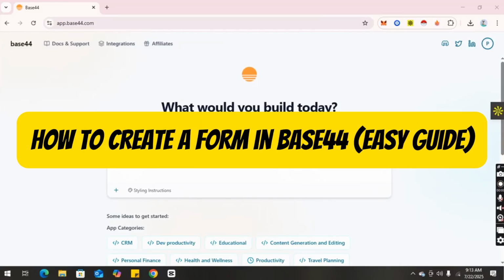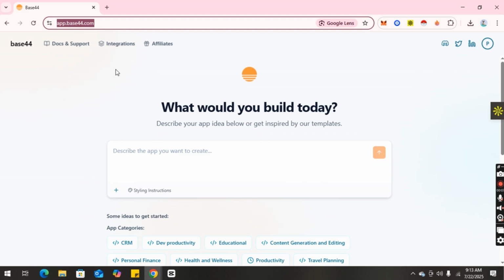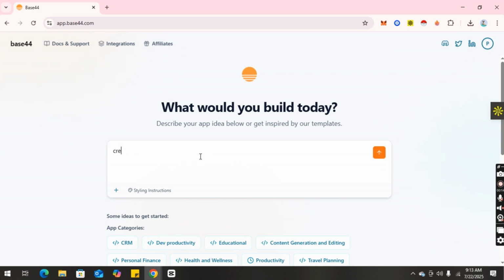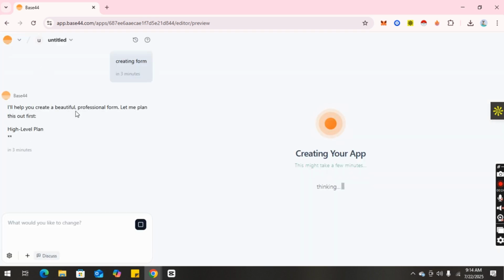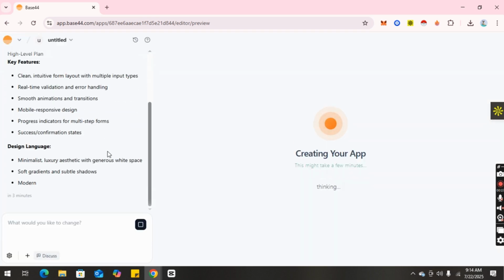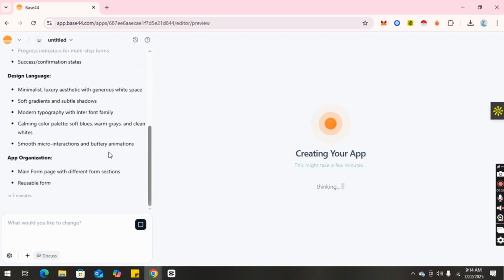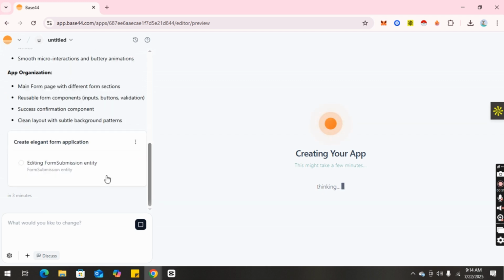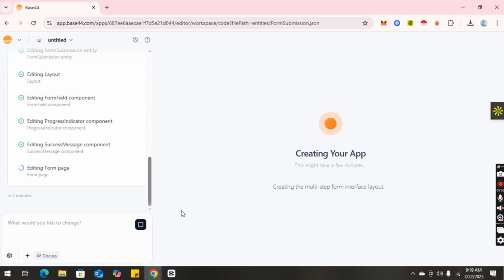How to Create a Form in Base44 (Easy Guide)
Building forms doesn’t have to be boring 📝💡 In this easy Base44 tutorial, you’ll learn how to create clean, functional forms that look great and work smoothly! From input fields to buttons, this guide walks you through the essentials—perfect for beginners looking to level up their UI game 💻✨ Say goodbye to messy code and hello to user-friendly form design!